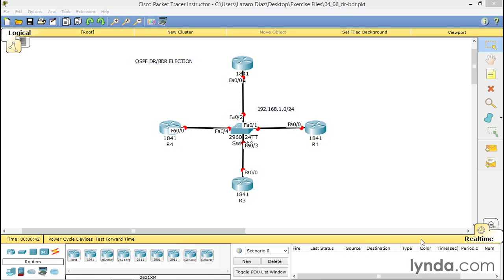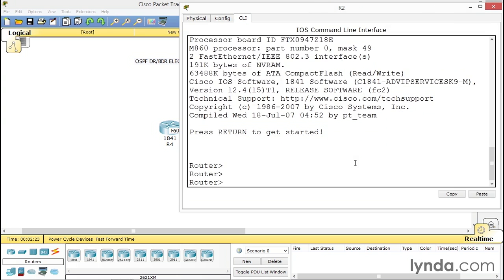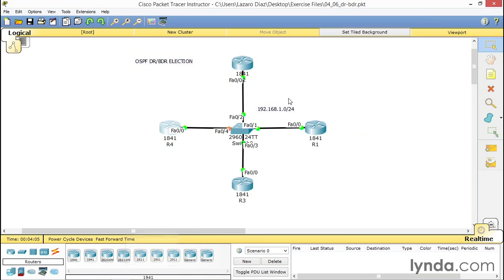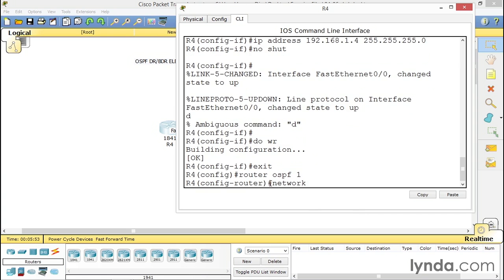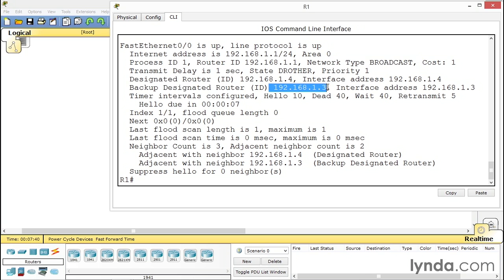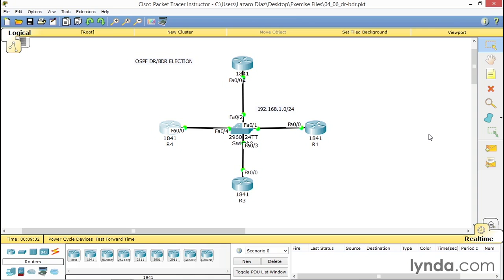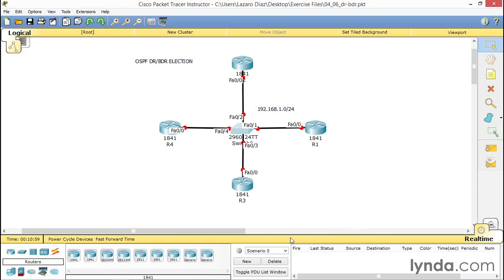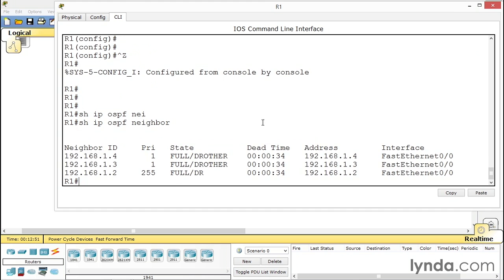Cisco-Routing Understanding the election process part 29